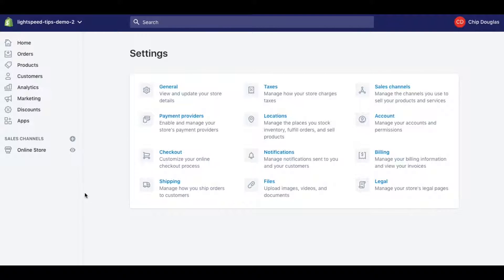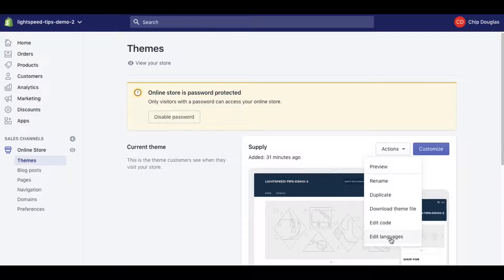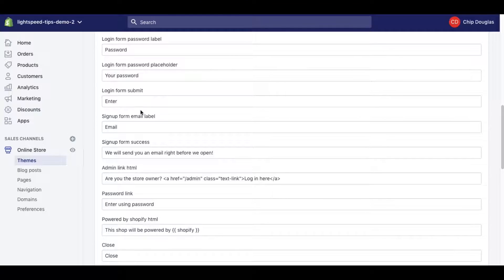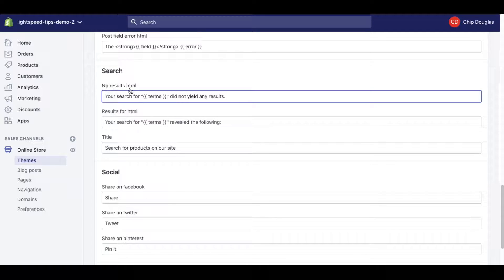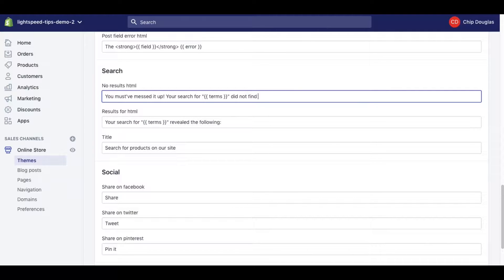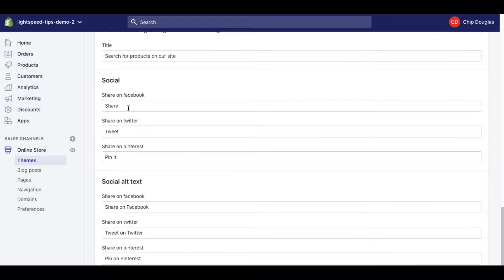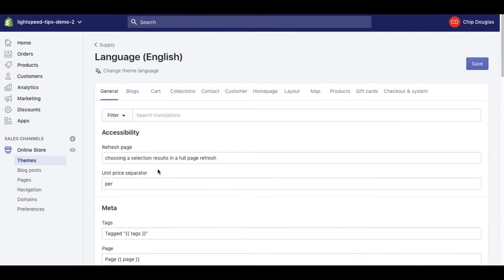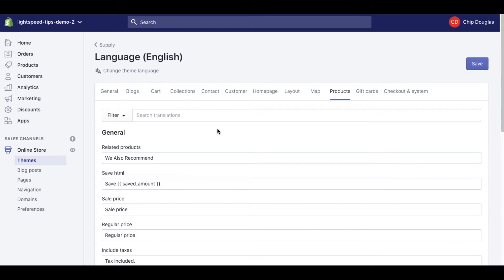Shopify Edit Languages Settings - How To Customize Common Text Found on Your Website and POS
This is a really powerful section in Shopify and is certainly under-used! In the Edit Languages section of Shopify you can change and modify generic text found all over your website.

This includes basic text like 404 Page Not Found text, or you could change the text that appears when a search result comes back empty, but you can also get as detailed as changing the price section of the product page from saying "price" to "your price" ... etc.

There are hundreds of fields that could be customized and provide a really personalized touch to your website and staff backend.